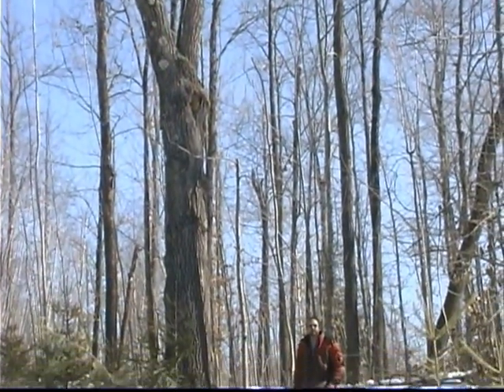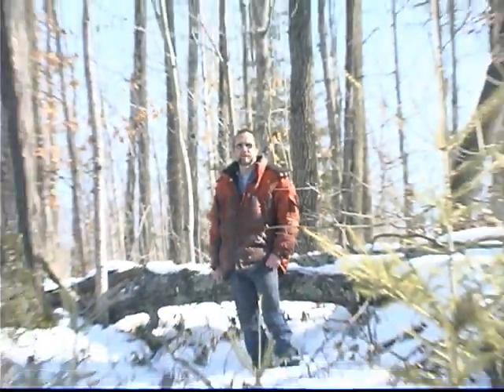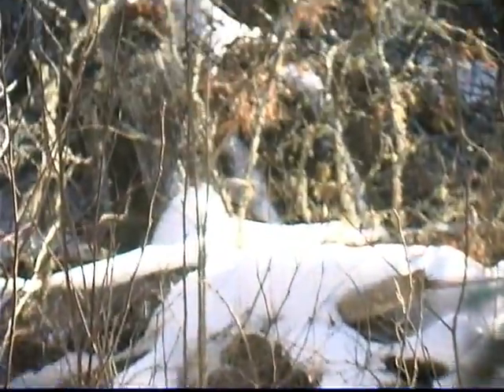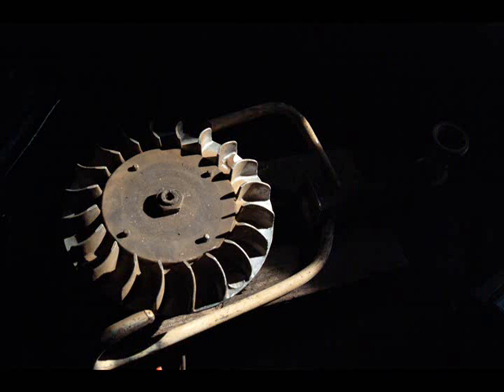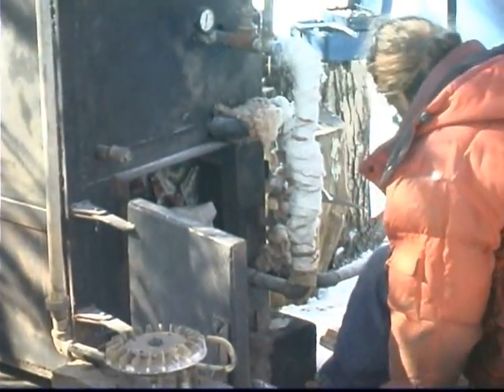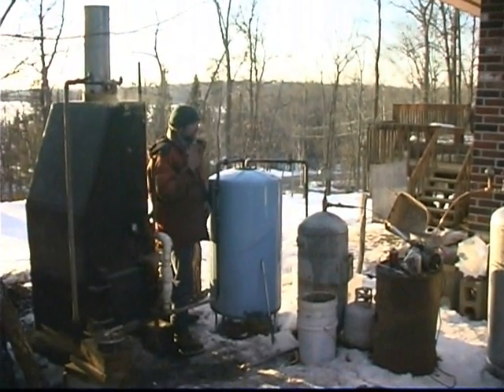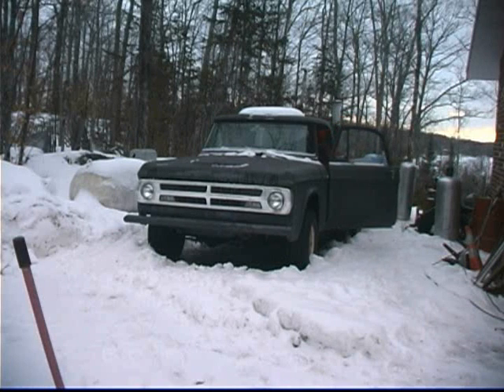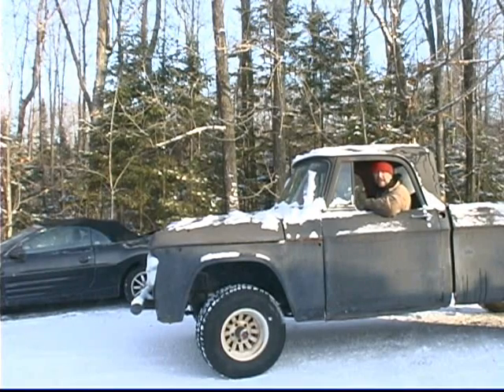Harvesting Energy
Here is the fuel and here is the Energy Bootlegger. We can make electricity, auto fuel home and water heat from dead trees.